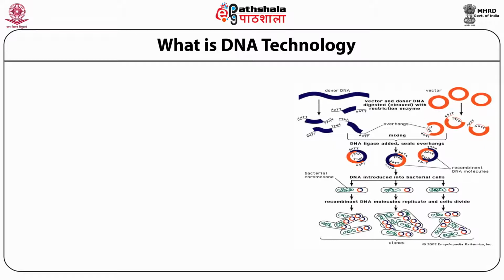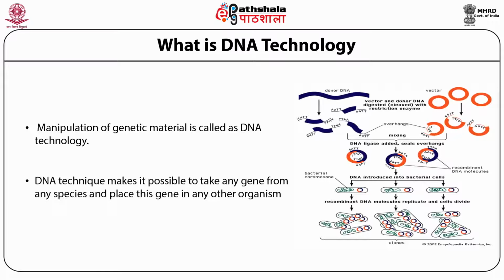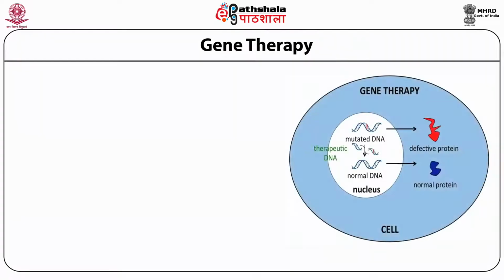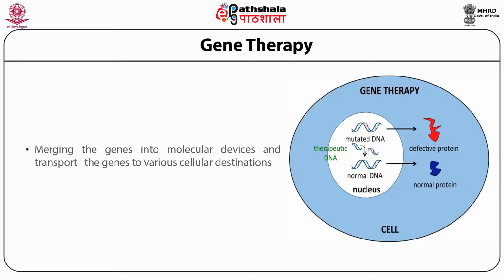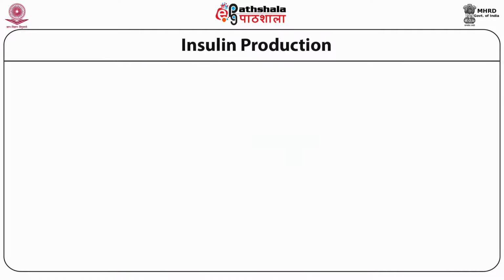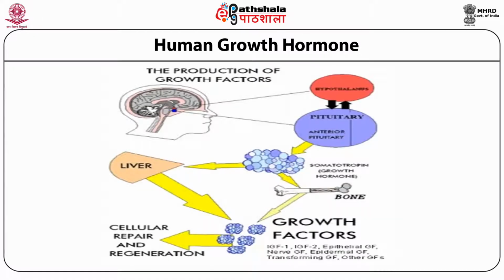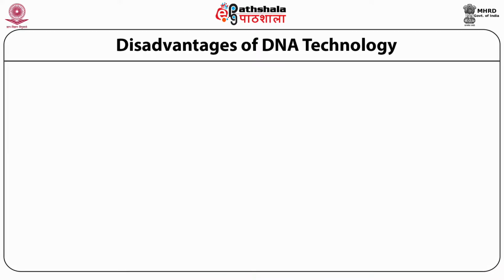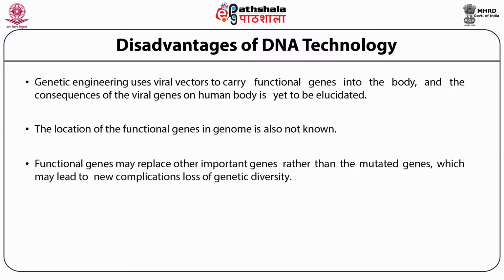Anth P01 M32. DNA Technology and Medicine